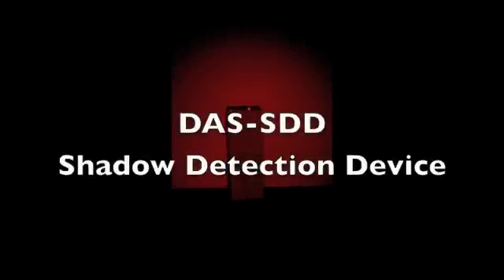New SDD Shadow Detector with RED LED Light Source - Part 2 of 6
The New DAS-SDD Shadow Detection Device was designed by Gary Galka of DAS. The SDD device will be initially introduced as part of the popular Mel Meter series called the Mel-8704R-REM-SDD. The SDD utilizes a computer processor coupled with an LDR & proprietary software and self calibrating software algorithm to analyze subtle luminous intensity variations. The auto calibration determines battery drain associated with the SDD circuit and illumination source, and then optimizes the SDD performance to achieve up to 8 hours of continuous operation. Luminous intensity changes are then converted into sound that your ears can discern.
You can use the SDD with:
* RED, GREEN or WHITE LEDs and even a Flashlight
* A RED or GREEN Laser Grid
* A RED or GREEN Laser Pointer
* The Mel Meter Flashlight can be used as a diffuse reflective sensor to detect reflective surfaces or self illuminating objects that appear in the field of view.
* You can use the subtle light from a RED exit sign, street light coming through a window any other "stable" indirect incandescent light. We also have a model that can use multiple sensors so that you can essentially create a 50-100' light curtain from floor to ceiling that spans the entire length of a hallway, stairwell or cover an entire room from one wall to the next. Alignment is eliminated using only ONE diffuse illuminator
A Red, Green or White LED and Laser Illumination source can be used up to 70' away. When something interrupts the calibrated field of view (less light) quickly, a descending series of tones will sound. If an objects dwells within the beam or is self illuminating (increased light level) ascending toes will be heard.
The Mel-SDD can also be used without the Illuminator. You can turn on the Mel Red Flashlight and it can be used as a diffuse reflective sensor.
Objects that reflect light, or that are self illuminating can also be detected. The Mel-SDD has 5 sensitivity settings. So that the device can be configured for a variety of investigative styles and circumstances. You can even use the illumination from a candle, exit sign or full moon shining through a window. Application technique really depends on the creativity of the person using the device.